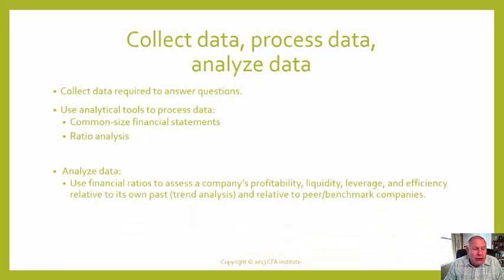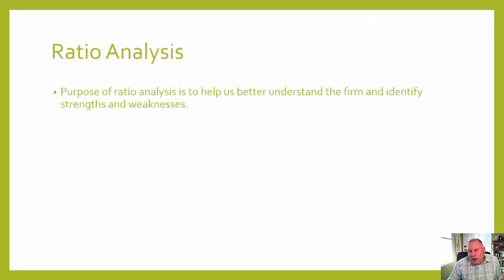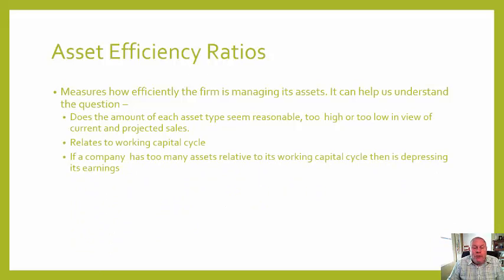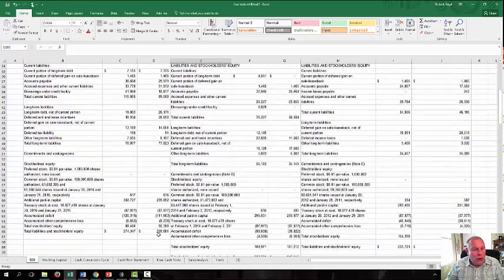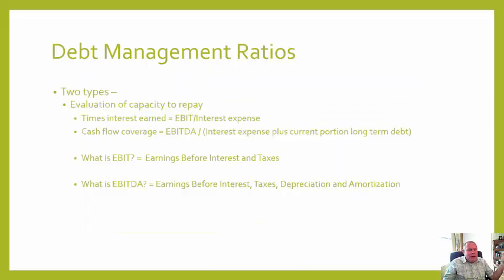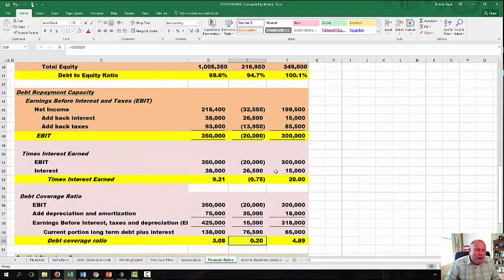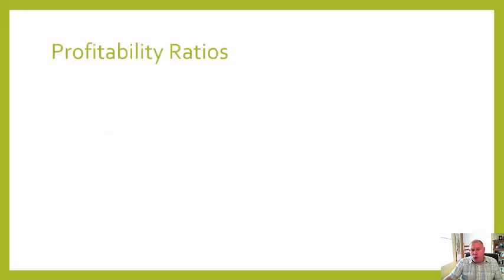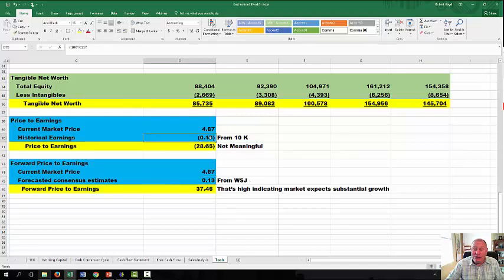Module3Tools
Module 3 Tools = FNCE 311 Summer 2017